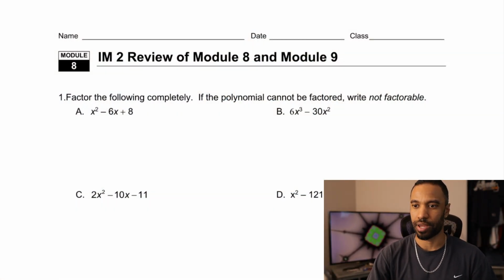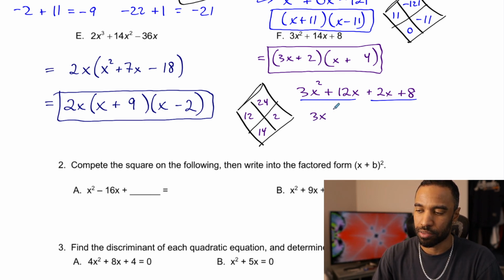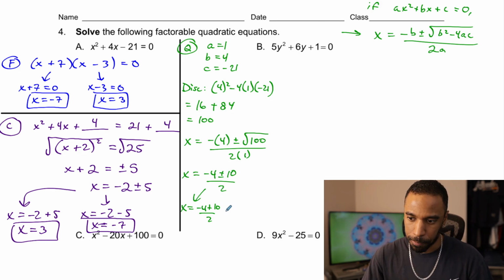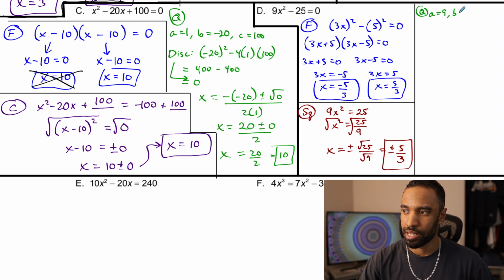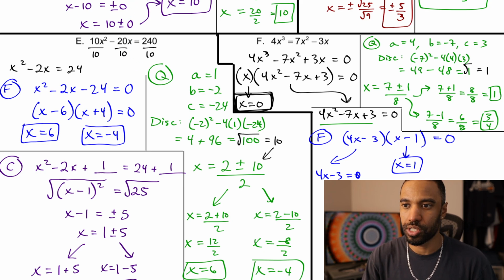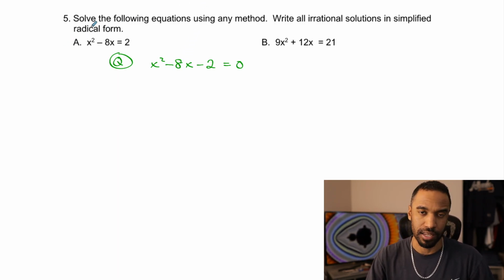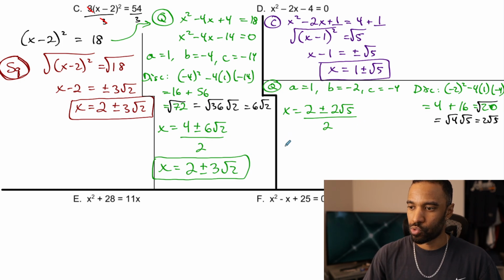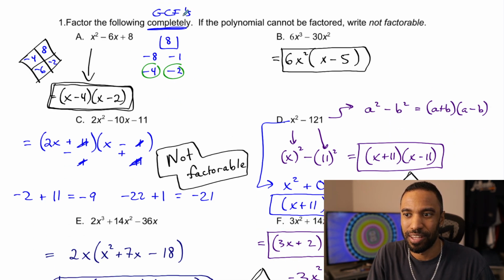(Practice Test) Solving Quadratic Equations Algebraically